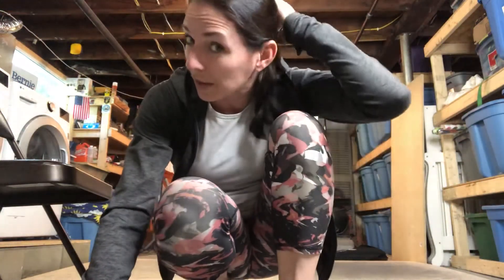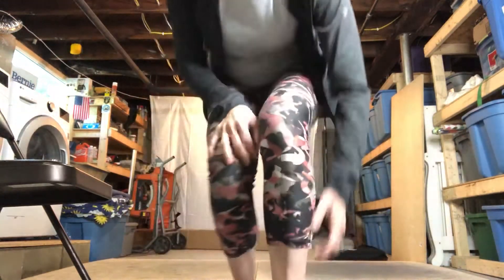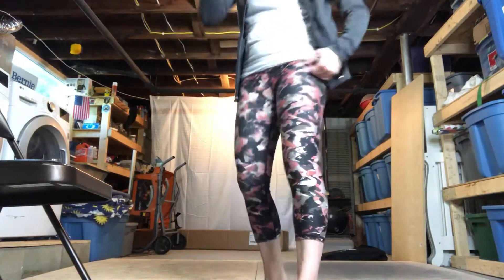That’s Right - End